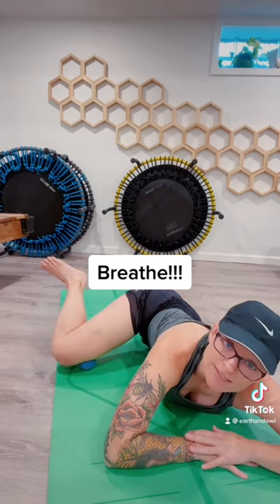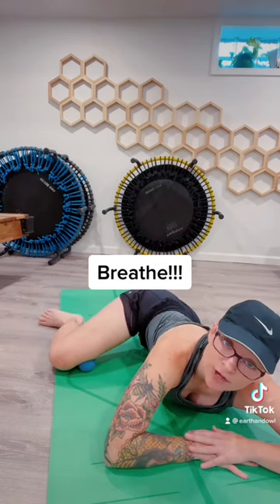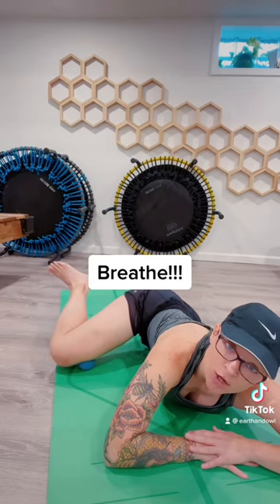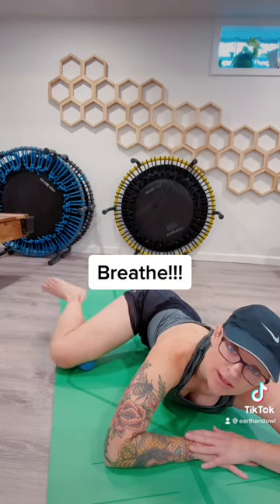shorts kneepain myofascialrelease foamrolling selfmassage knee kneeosteoarthritis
🛒 Earth & Owl recommends the Jumpsport 350PRO trampoline and quick release handlebar.
for purchase. Thank you!

🧡 SHARE this workout!

Thanks for working out with Earth & Owl! 🌎❤️